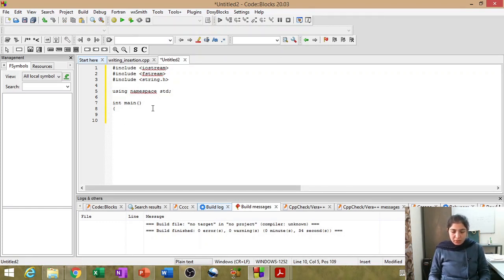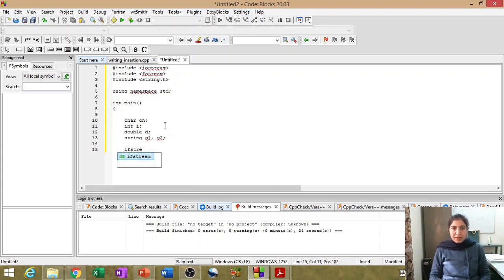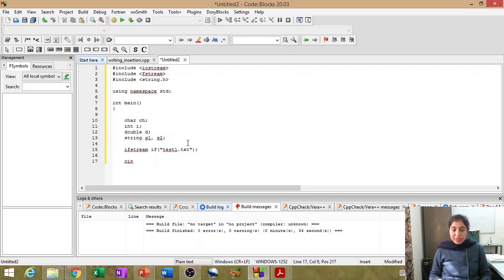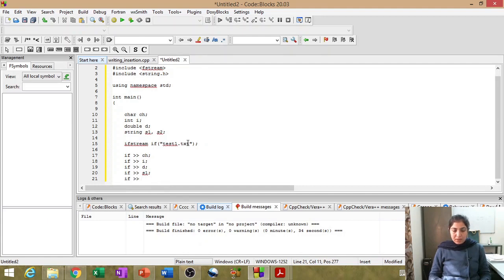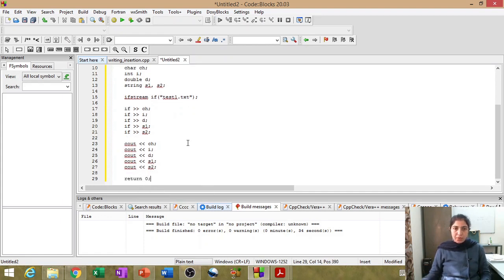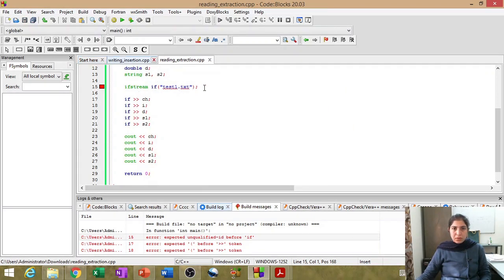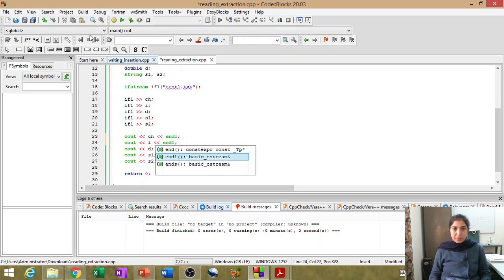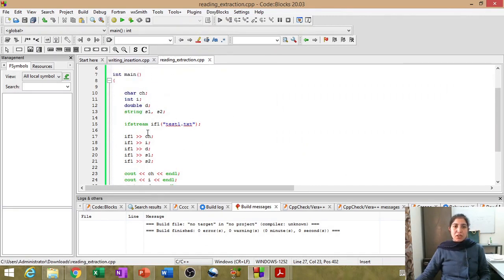18.3 Practice - Reading from File Using the Extraction Operator